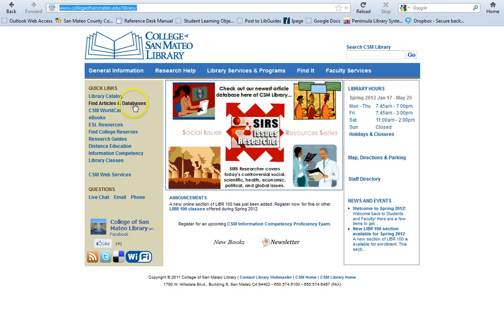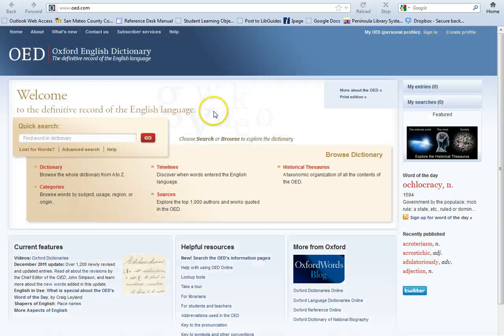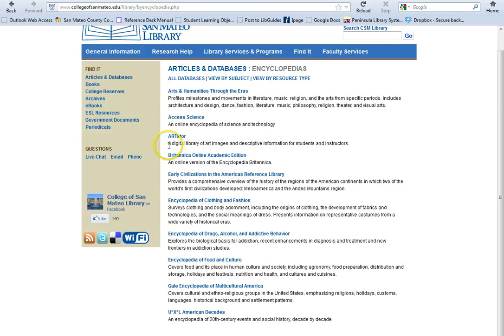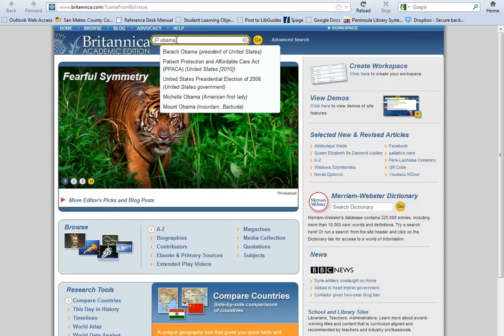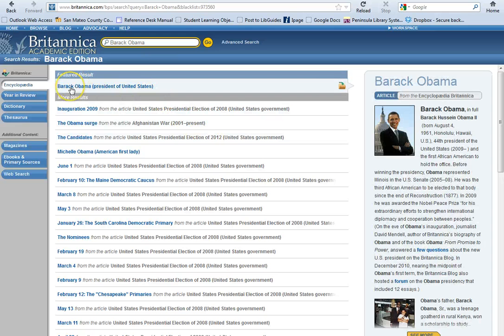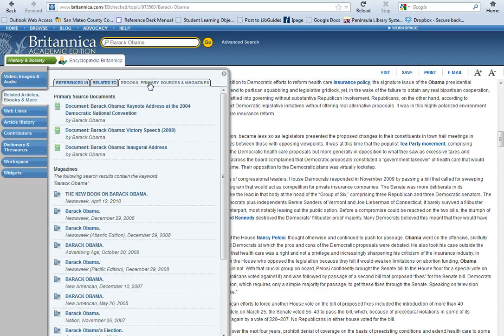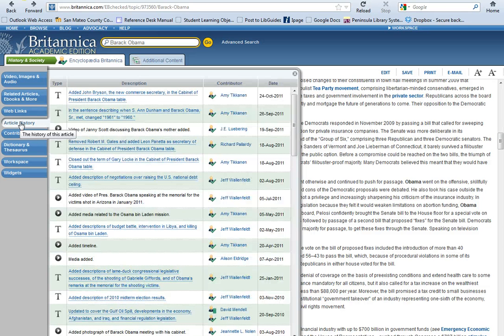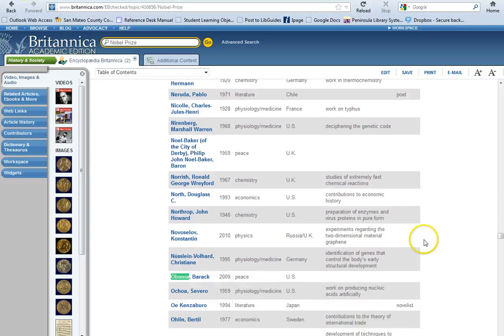Week 3: Online Reference Sources